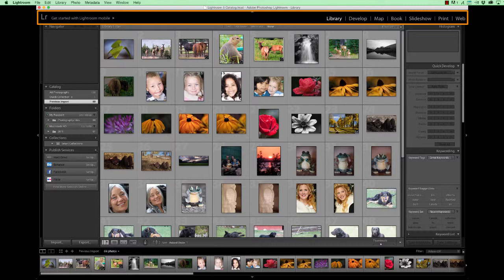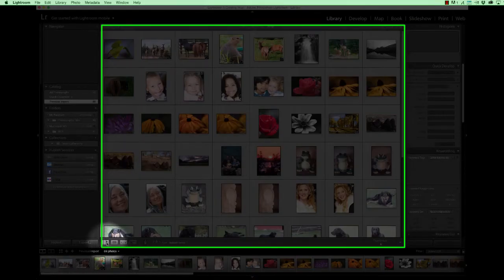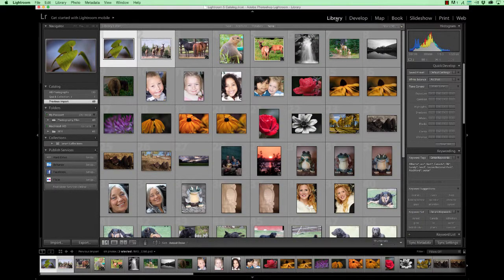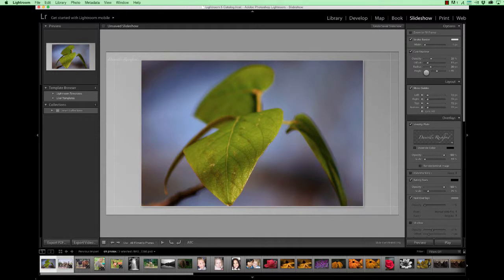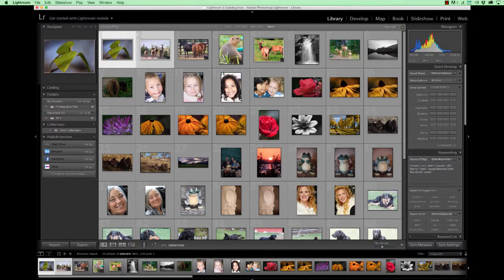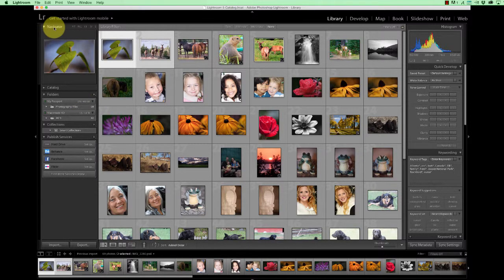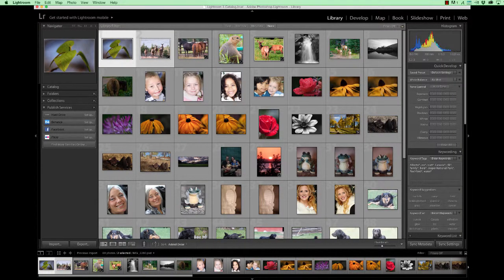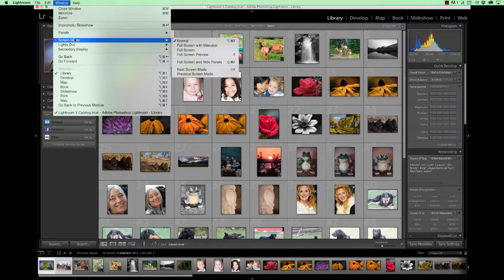Introduction To Lightroom